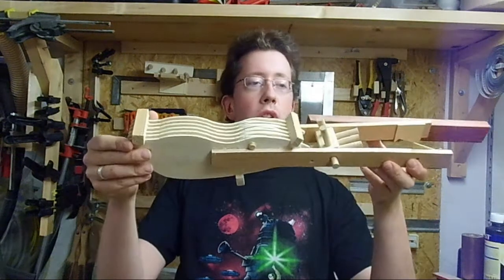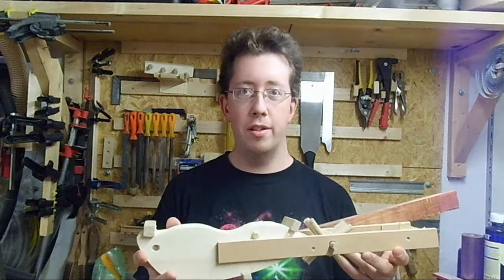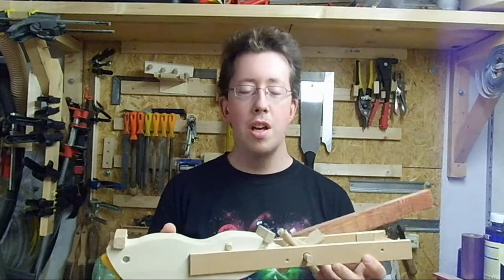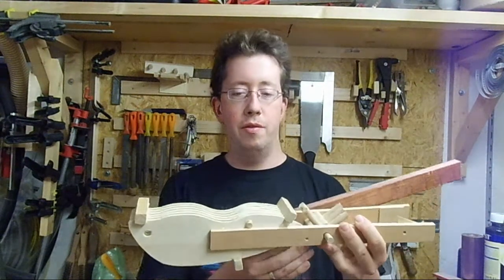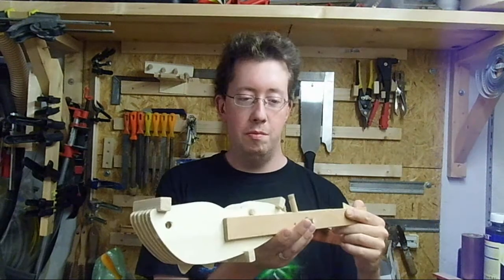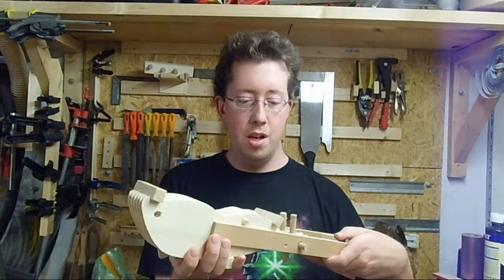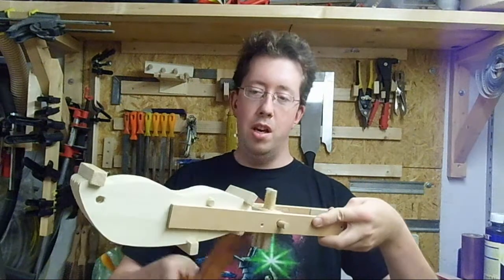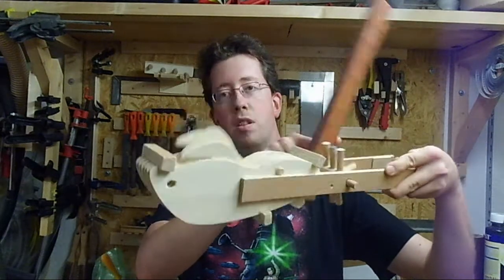Riding the Storm - half-finished whirligig concept - Dominic's Woodworks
I started making a second whirligig for the 2014 Whirligig Wars, but I will not be able to complete it in time. I am still submitting it for the good cause, and I plan on reworking the project at some point. Enjoy, and remember to be inspired!